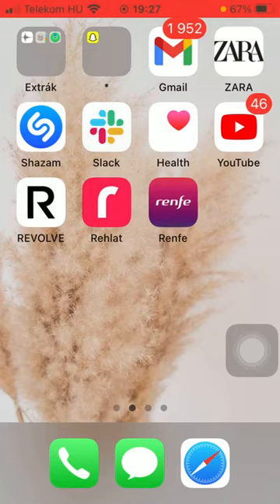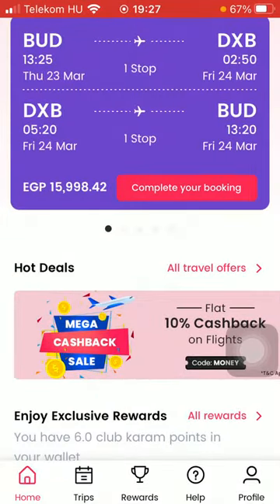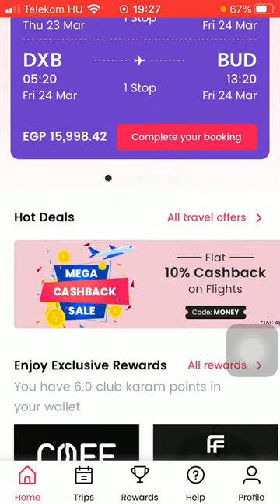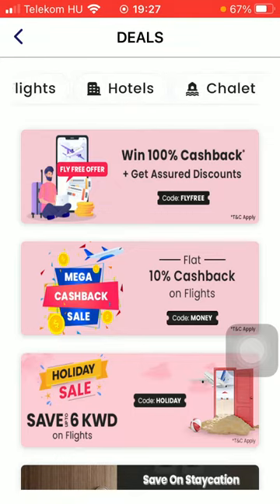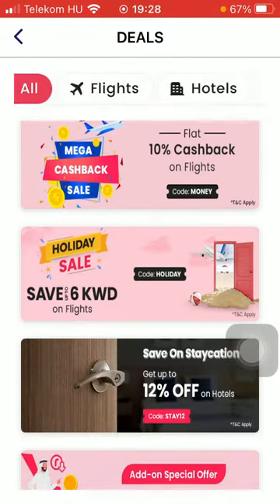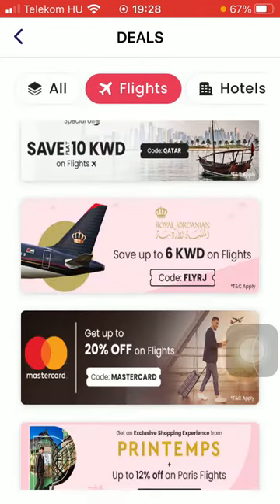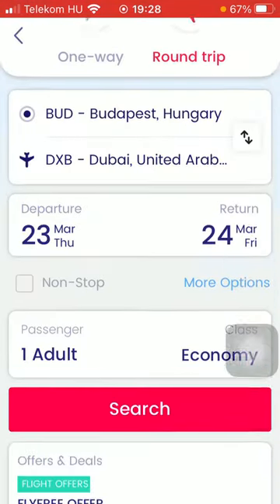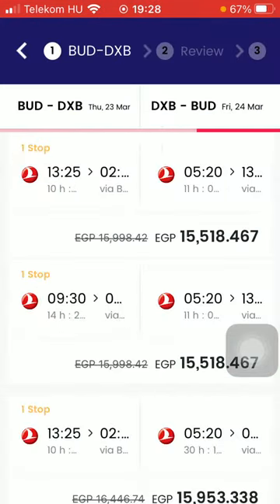How to check out travel offers on Rehlat?